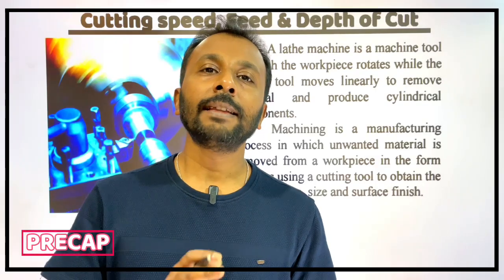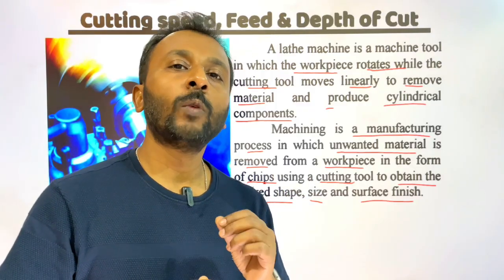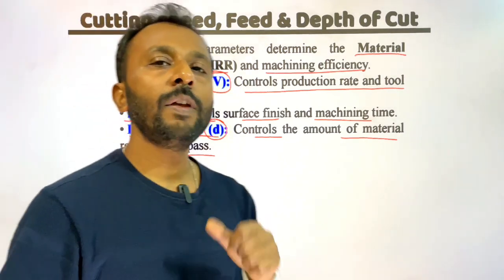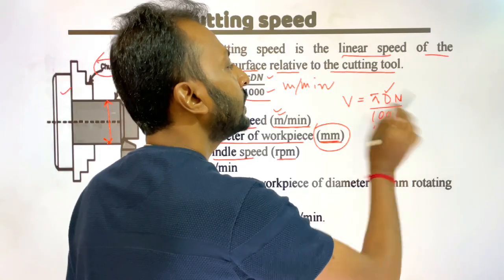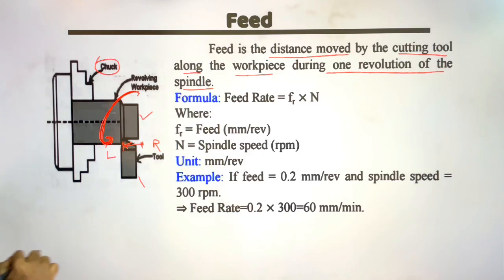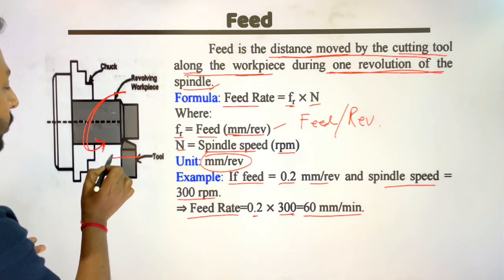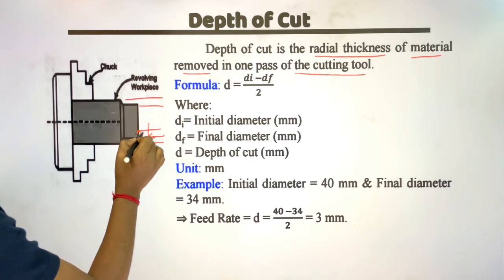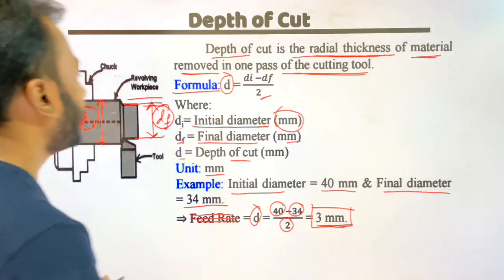Cutting Speed, Feed & Depth of Cut in Lathe Machine | Lecture Video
In this lecture, we discuss the Basic Concepts of Machining and the three most important machining parameters in a Lathe Machine: Cutting Speed, Feed, and Depth of Cut. Learn their definitions, formulas, units, significance, and numerical examples in a simple and easy-to-understand manner.

📚 Topics Covered:
✔ What is Machining?
✔ Principle of Lathe Machine
✔ Cutting Speed – Definition, Formula & Unit
✔ Feed – Definition, Formula & Unit
✔ Depth of Cut – Definition, Formula & Unit
✔ Effects on Surface Finish and Tool Life
✔ Numerical Examples
✔ Viva Questions for Diploma & Engineering Students

This video is highly useful for Diploma Mechanical Engineering, ITI Fitter, Turner Trade, B.Tech Mechanical Engineering, and competitive examinations.

Time stamp:
0:00 Precap
0:22 Intro
0:35 Basic Concepts of Machining | Cutting Speed, Feed & Depth of Cut in Lathe Machine
3:45 Cutting Speed in Lathe
6:33 Feed in Lathe
9:44 Depth of Cut in Lathe